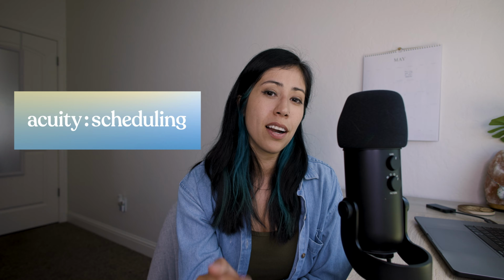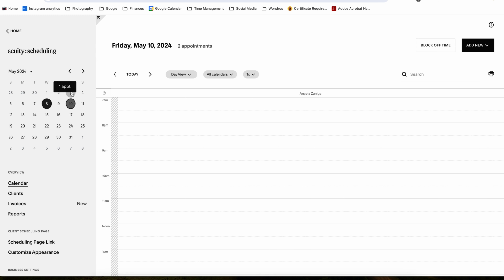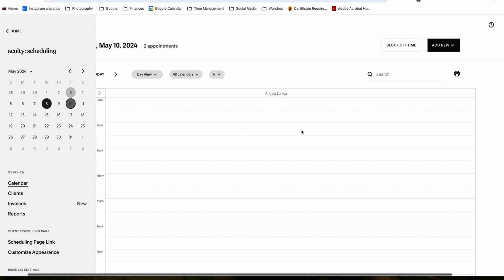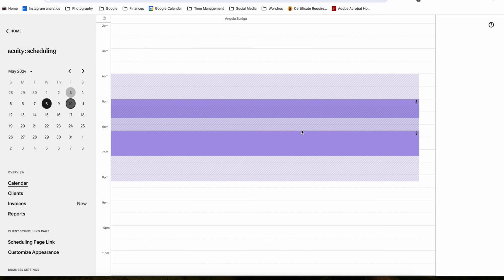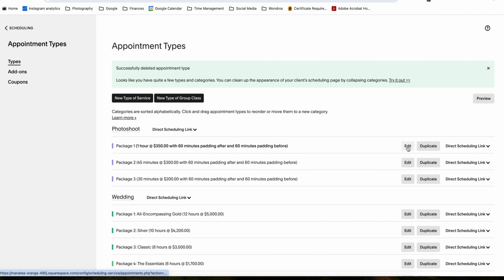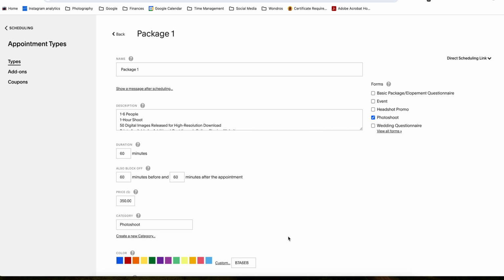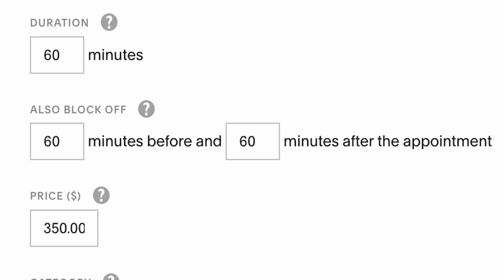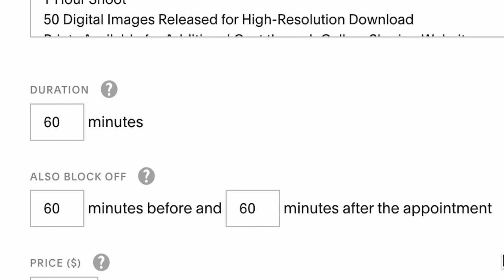The Photographer’s Guide to Meeting Deadlines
5 Time Management for Photographers & Videographers

By managing our time we can meet and exceed client expectations, develop our skills, and create a structured environment that encourages creative thinking and experimentation. So in this video, I will give you some time management tips that you can implement as a photographer or videographer.

(Great for creators, get 7 days free with this link)

Audio:
DJI Lavalier Mic